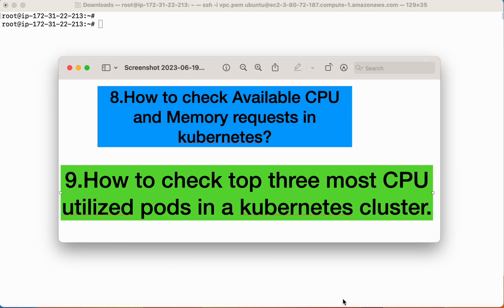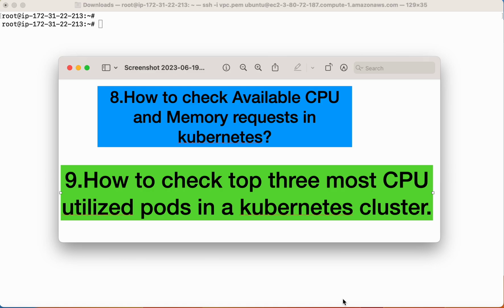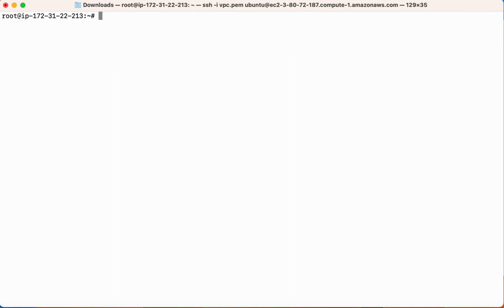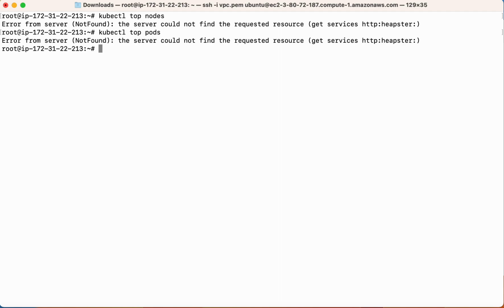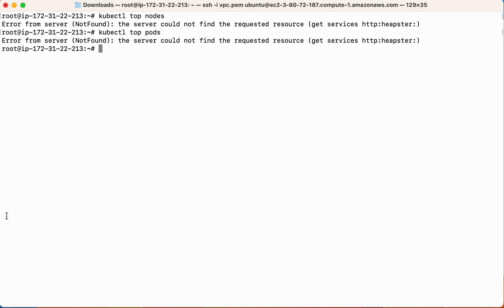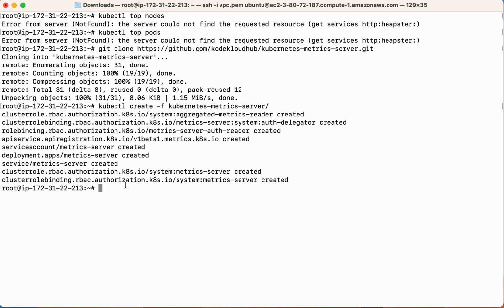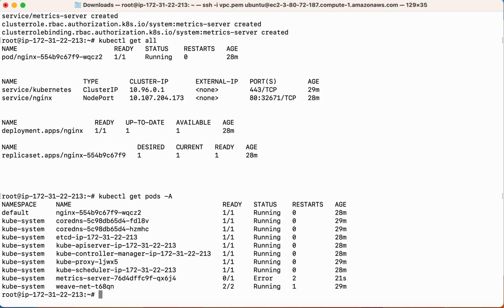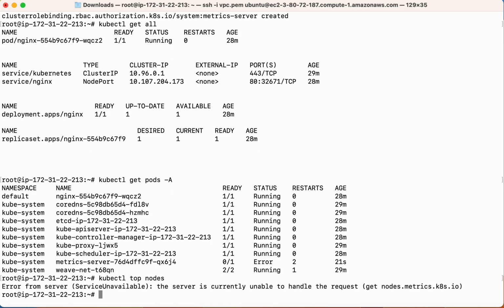How to check available cpu and memory requests in kubernetes?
How to check top three most CPU utilized pods in a kubernetes cluster.